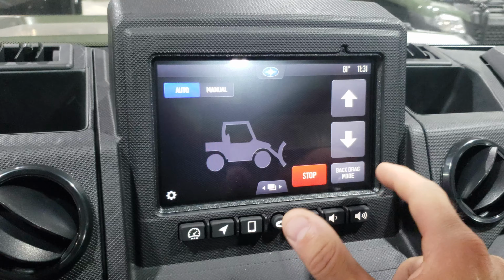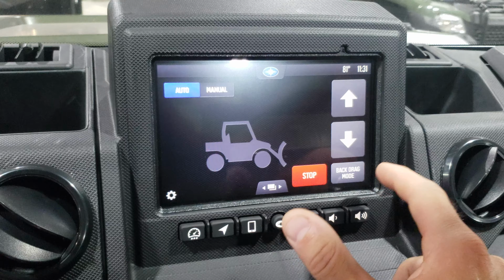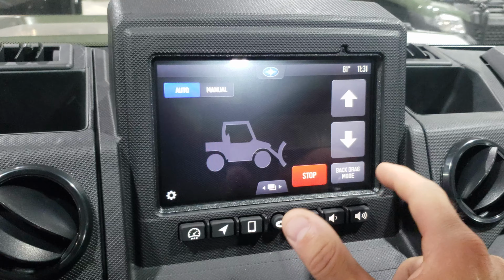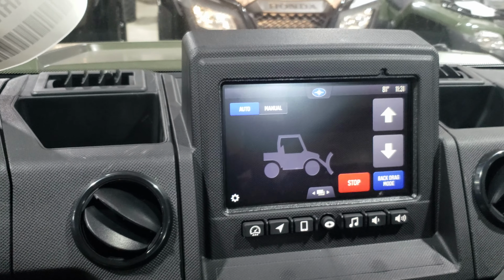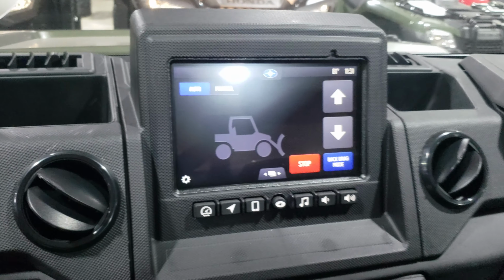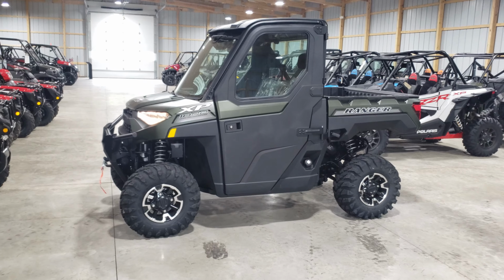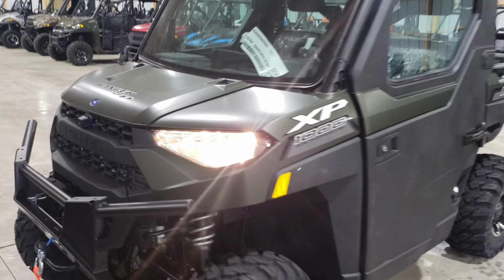2020 Polaris Ranger 1000XP Northstar Ride Command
The all new 2020 Northstar Ride Command at Vetesnik Power Sports, Richland Center, WI 53581
Vetesnik Power Sports has been a family owned and operated business proudly providing the Tri-State area with expert
service and a commitment to customer satisfaction for over 50 years. Our friendly, knowledgeable parts, sales and
service staff along with a convenient location have helped us maintain a reputation as one of the Midwest's premier
 power sports dealers. We live, sell & service Honda, Yamaha, Kawasaki, Suzuki, Can-Am, Polaris, Sea-Doo, Ski-Doo,
Spyder, Tracker Boats, Sun Tracker Boats, Regency Boats, Ranger Boats, Tahoe Boats, Nitro Boats, Mako Boats, Mercury
Engines, and CSC Trikes.